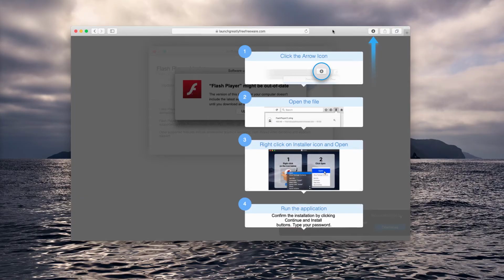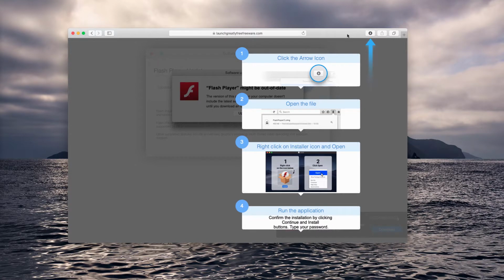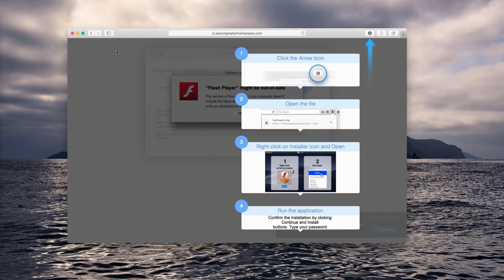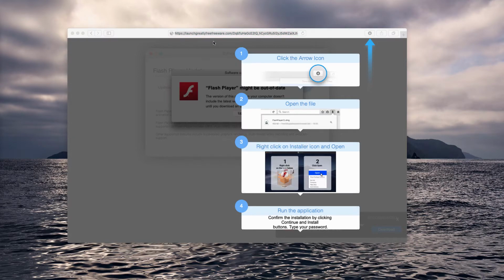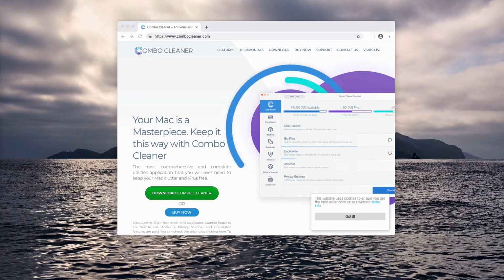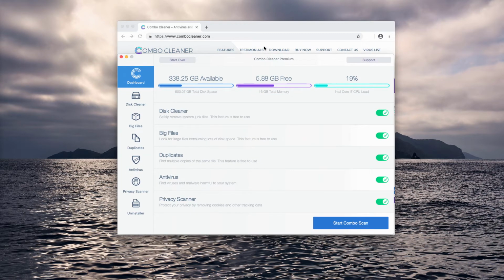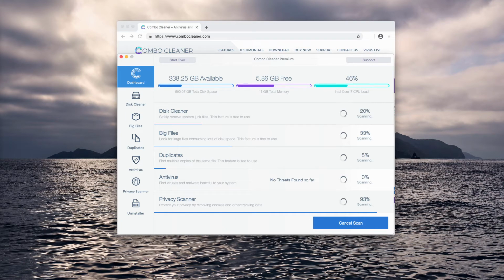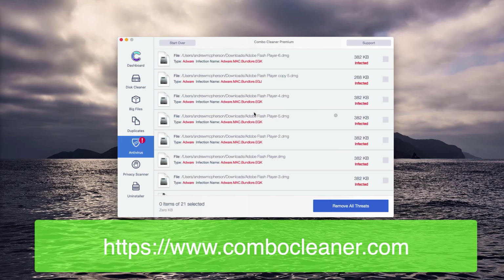Launchgreatlyfreefreeware.com fake alerts - how to remove?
Launchgreatlyfreefreeware.com is a malicious website that tries to force you into downloading and installing malicious software. Remove it with Combo Cleaner Antivirus